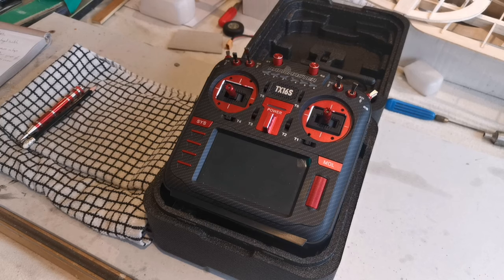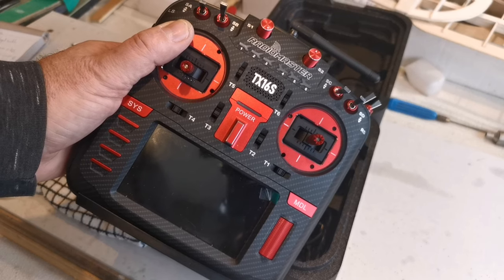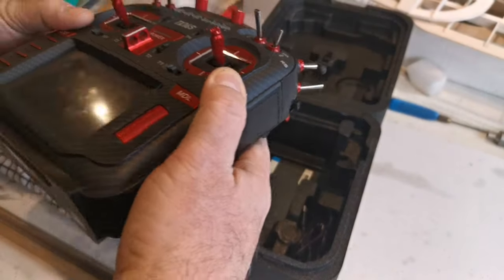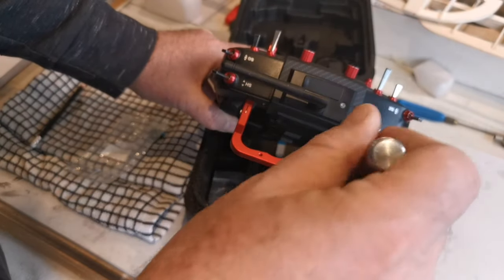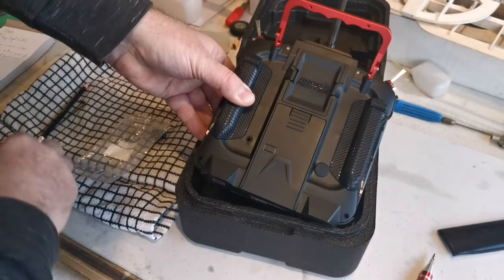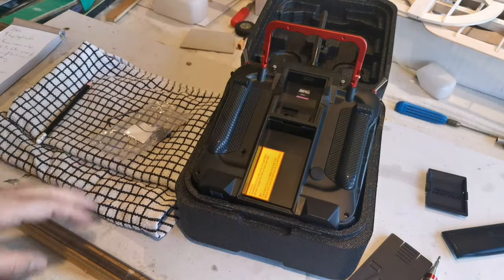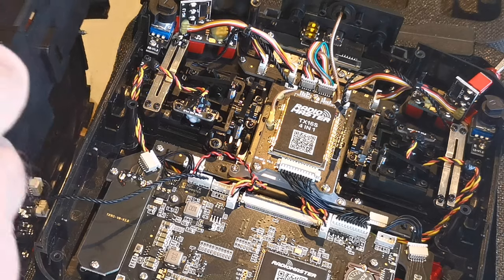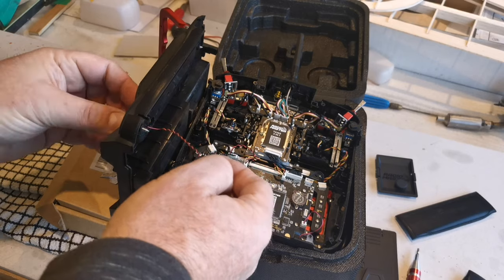Installing a DIY switch in a Radiomaster TX16s transmitter.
Not my favourite thing to do but I gave it a go. Well worth the effort.